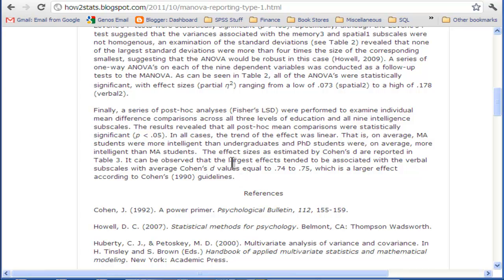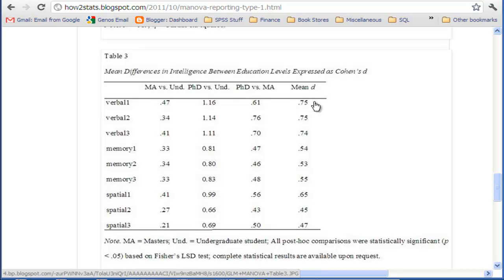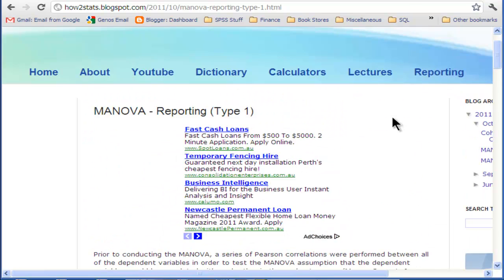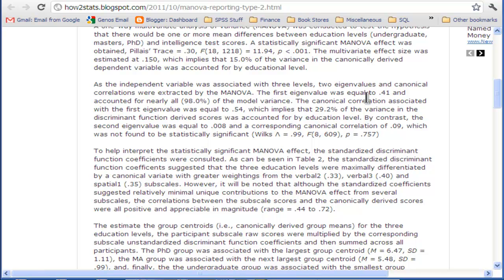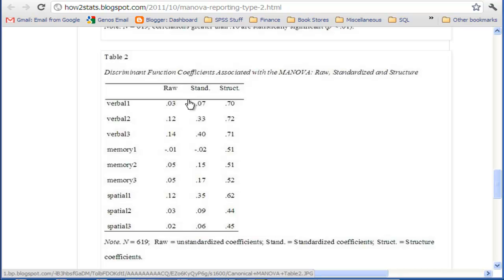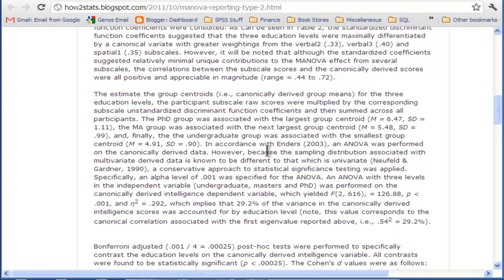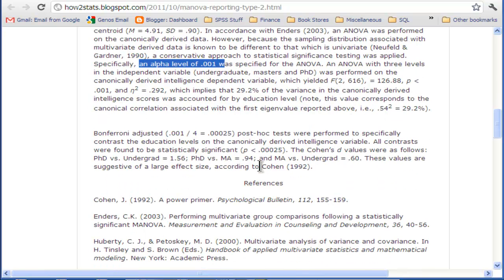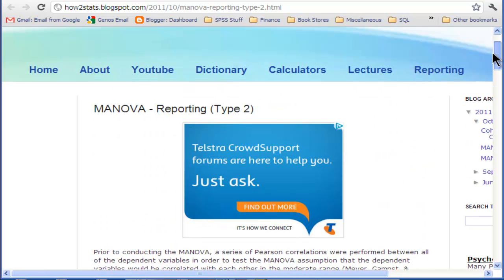MANOVA - Reporting (part 2)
Learn how to write-up the results for MANOVA.

A couple of good published MANOVAs:

Schatz, P. et al. (2006). Sensitivity and specificity of the ImPACT Test Battery for
concussion in athletes. Archives of Clinical Neuropsychology, 21, 91-99.

Kashima, Y. et al. (1995). Culture, Gender, and Self: A Perspective From Individualism-Collectivism Research. Journal of Personality and Social Psychology, 69(5), 925-937